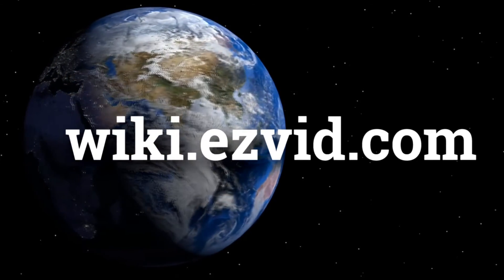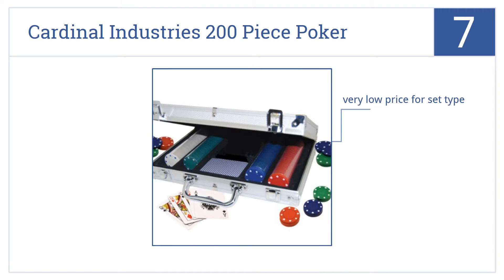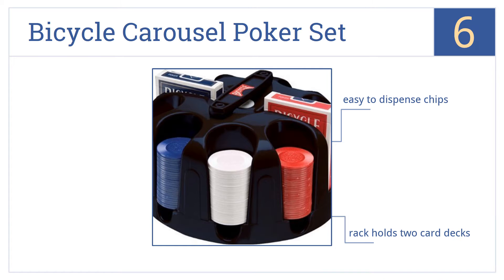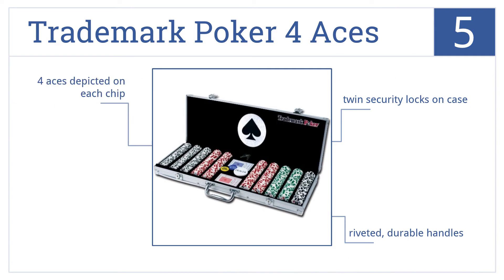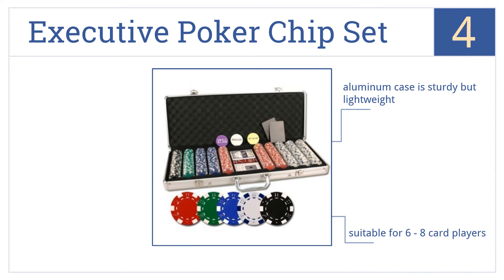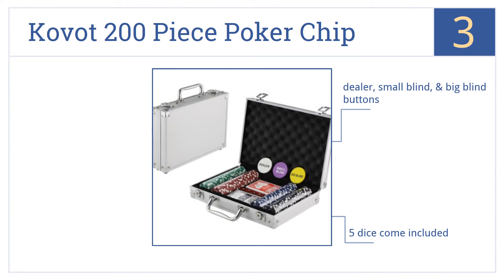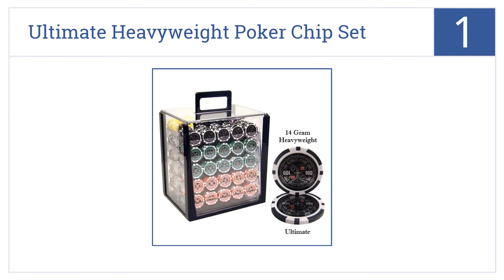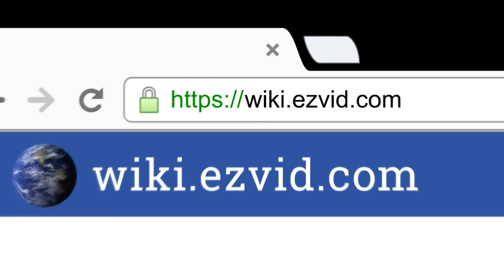7 Best Poker Chip Sets 2015